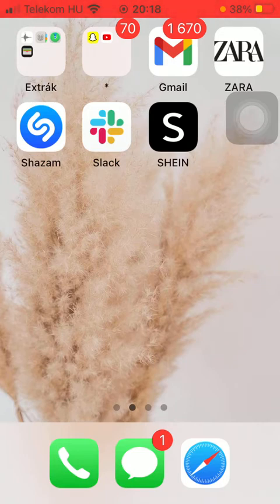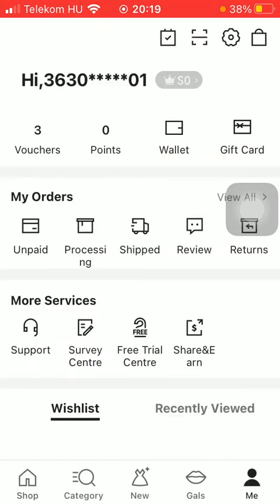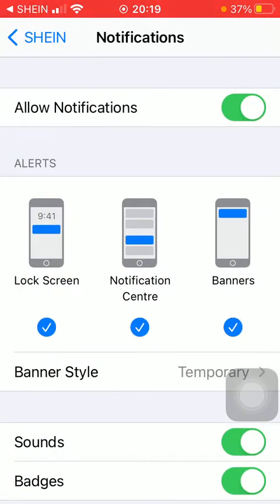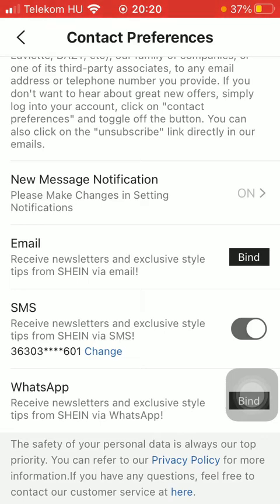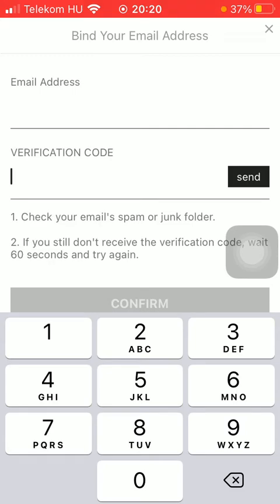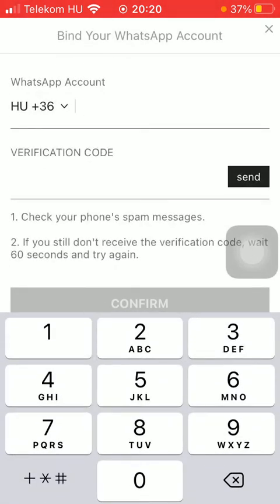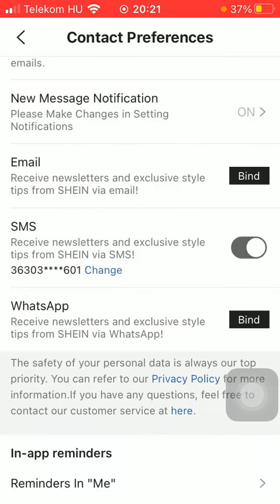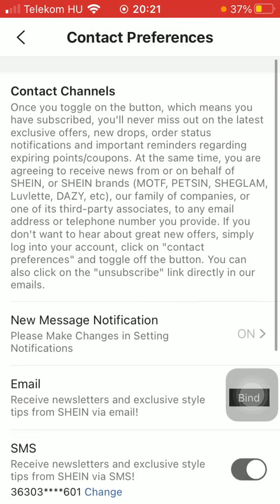How to turn on app notifications on SHEIN?